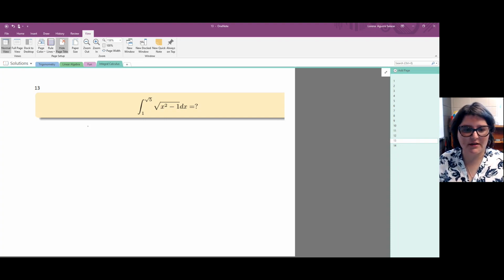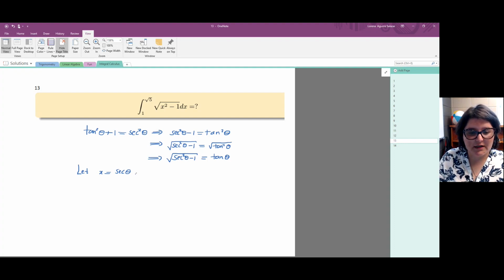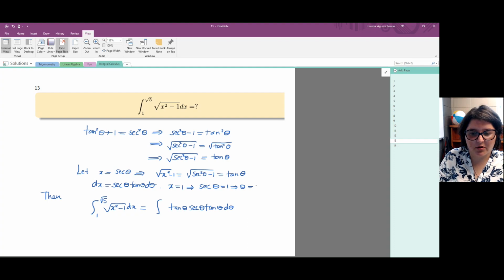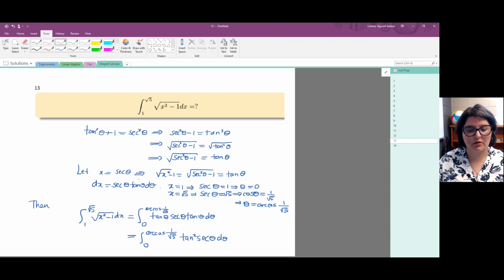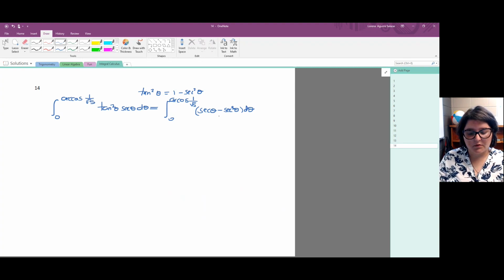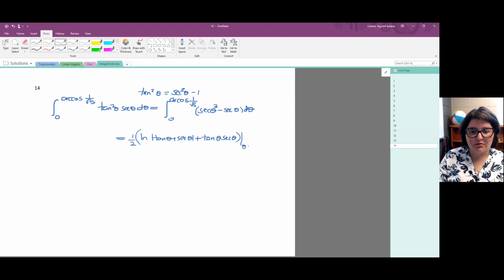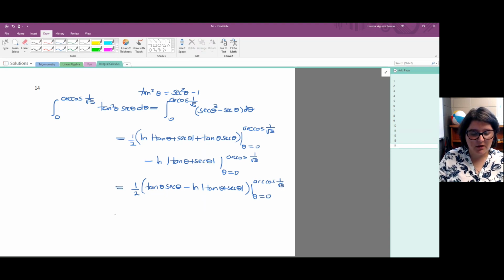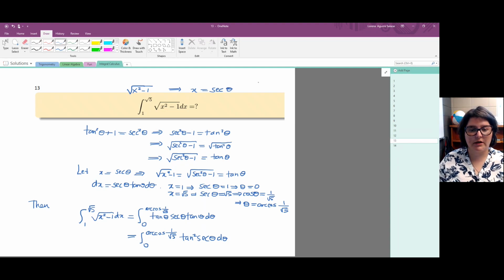Trigonometric substitution with secant